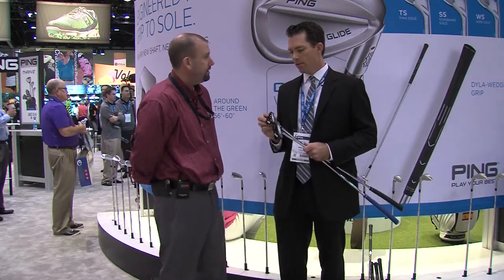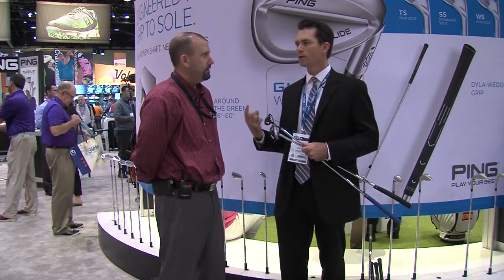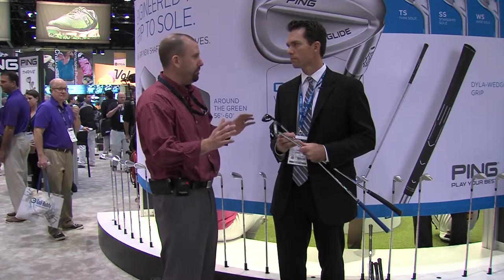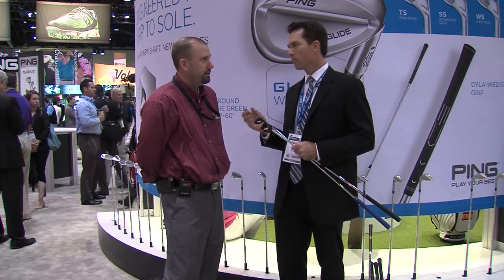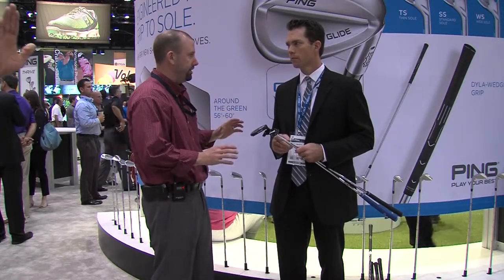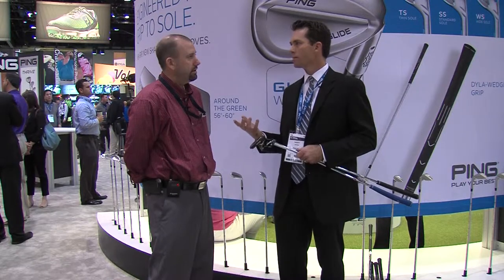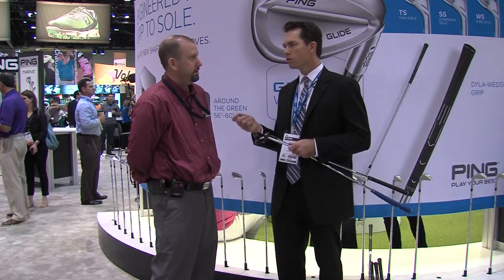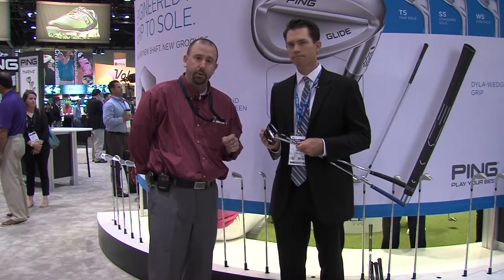PING Cadence TR Putters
PING Director of Product Development, Marty Jerston, gives us an overview of the new Cadence TR line of putters.